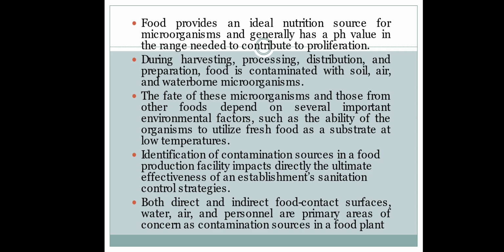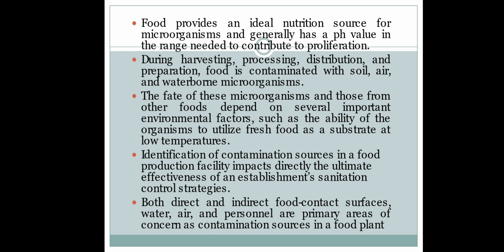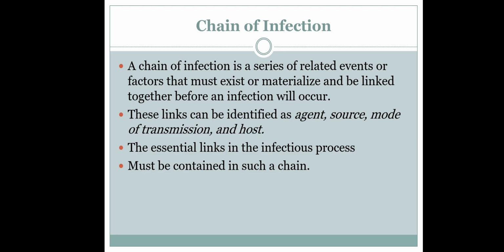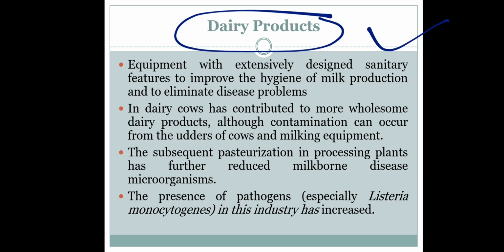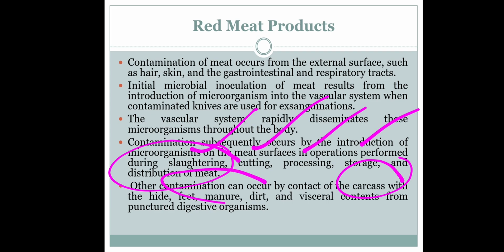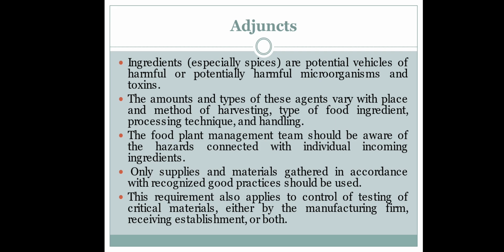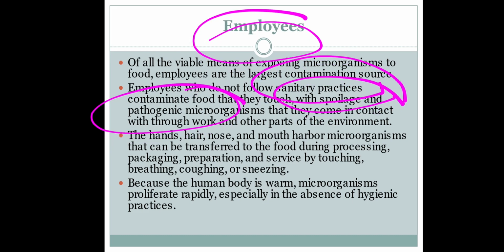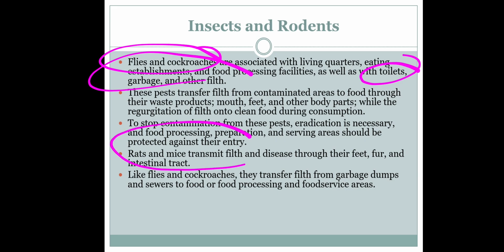Food Safety-Hygiene and sanitation-Sources of contamination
Dr. Navpreet Kuar